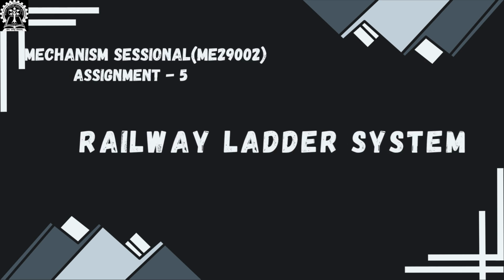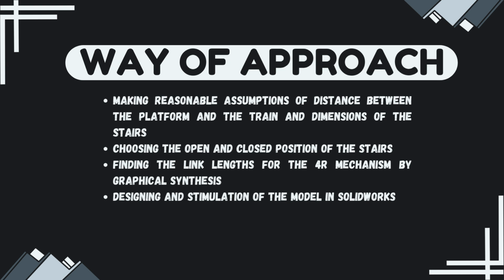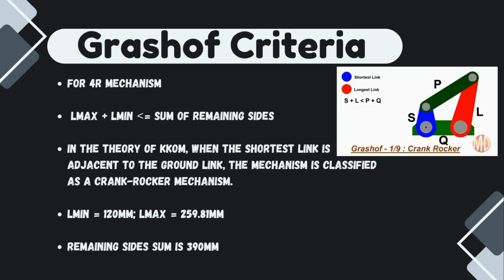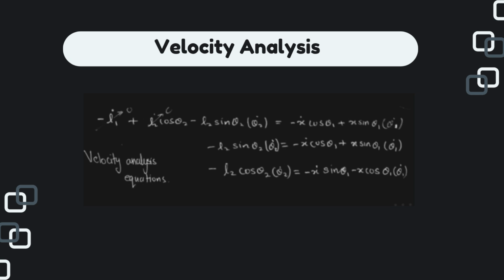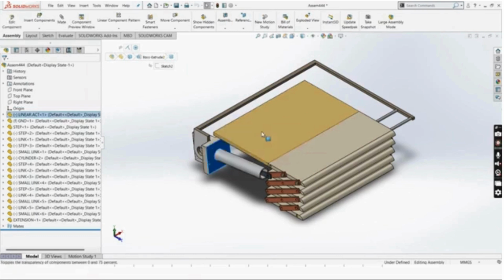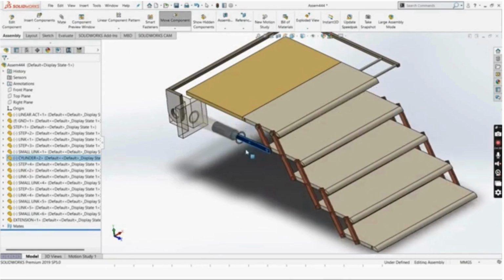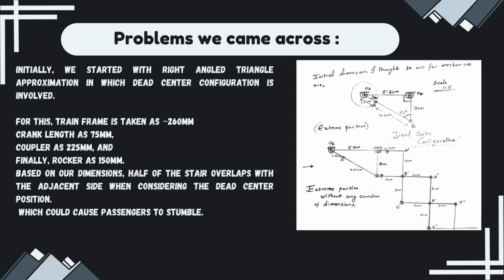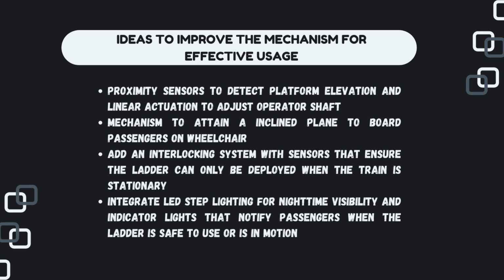Railway Ladder System || Mechanism sessional (ME29002) 2025 || IIT Kharagpur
Design and Simulation of a Railway Access Ladder System | Mechanism Sessional Project

In this video, we showcase our mechanism sessional group project: the complete design and simulation of an innovative railway access ladder system aimed at providing safe, smooth, and efficient boarding across platforms of varying heights.

Our team engineered a 4R crank-rocker mechanism, synthesized using graphical methods and validated through Grashof’s criteria for seamless motion. The entire model was built and simulated in SolidWorks, featuring a linear actuator that enables the staircase to retract and extend smoothly during operation.

To understand the system’s motion and performance, we performed a full kinematic analysis—including displacement, velocity, and acceleration—using the closed-loop vector complex number method.

We also highlight potential future enhancements, such as:

- Proximity sensors to automatically adjust for platform height

- LED-illuminated steps for improved visibility

- Interlocking safety mechanisms to ensure deployment only when the train is stationary

Watch the full demonstration to see how engineering design, analysis, and simulation come together to create a practical solution for real-world railway accessibility challenges.